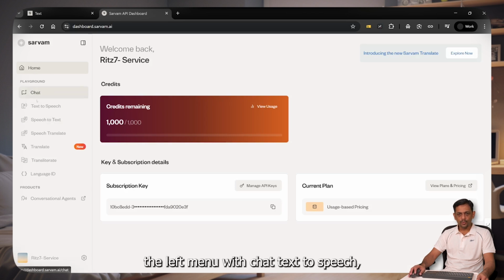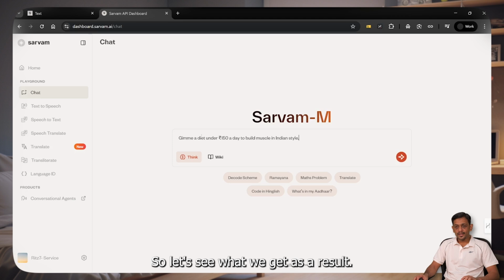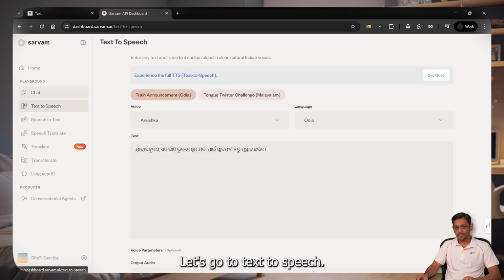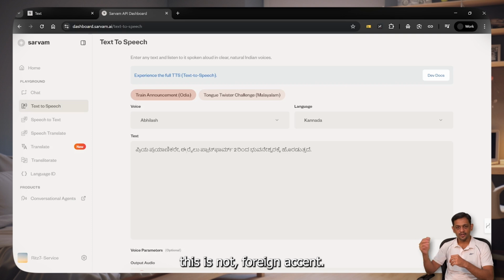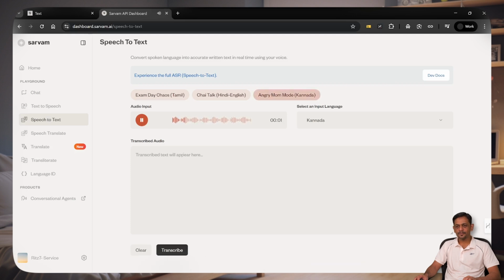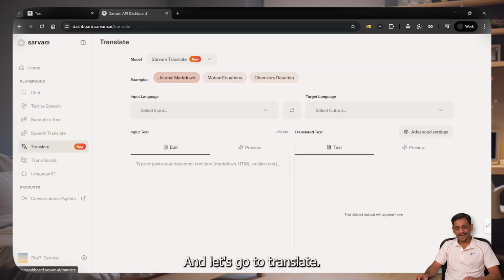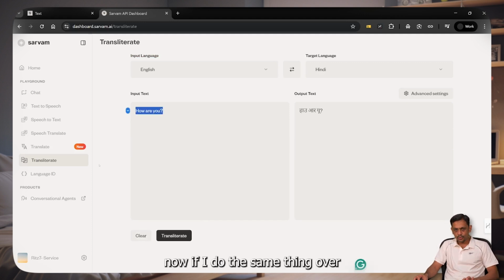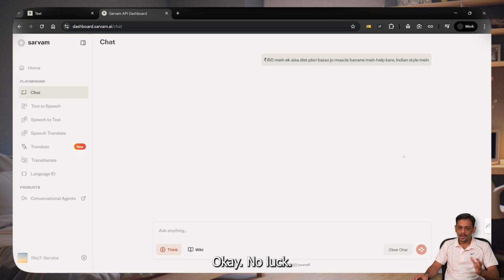India Just Released Its Own LLM Model (My Honest Review)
Until now, most AI tools we explored were from the US, Europe, or China.
But India is finally stepping into the LLM race with a tool that’s trained on Indian languages, culture, and voice data.
Meet Sarvam AI – India’s very own Large Language Model designed specifically for regional languages, accents, and local context.

Is it the Indian version of ChatGPT?
Let’s find out if this is a breakthrough or just another GPT wrapper.

🔍 What You’ll Learn in This Video:
✔️ What is Sarvam AI and how it works
✔️ How to use its Chat, Text-to-Speech, and Speech-to-Text tools
✔️ Live test of Indian voice agents (Hindi, Tamil, Kannada, etc.)
✔️ How it handles translations and transliterations
✔️ API access and use cases for app developers
✔️ Honest review: Where it shines and where it still needs work